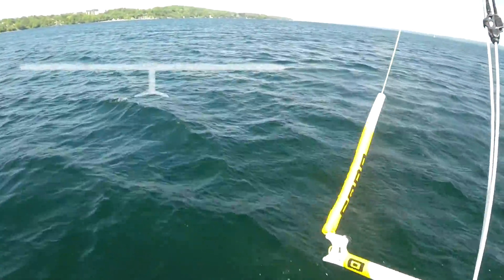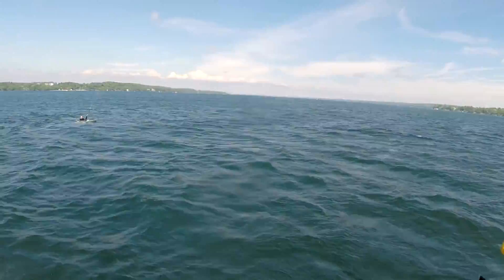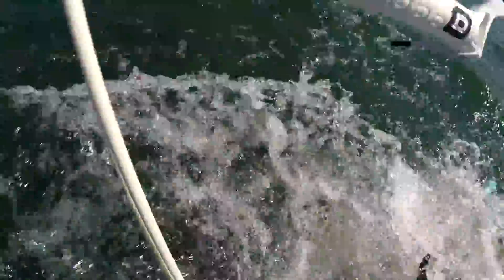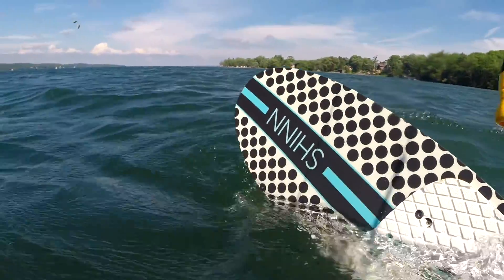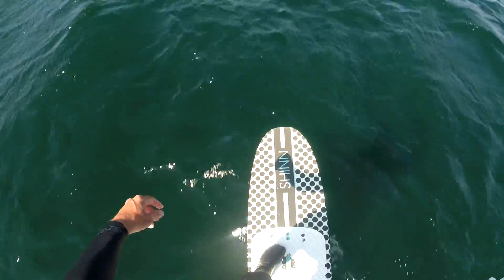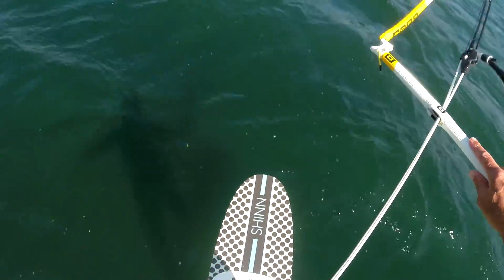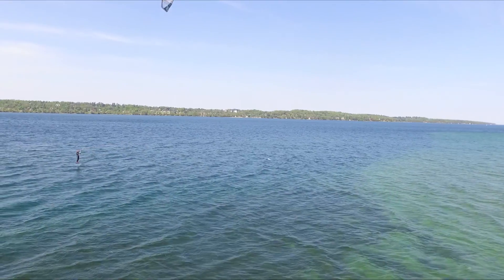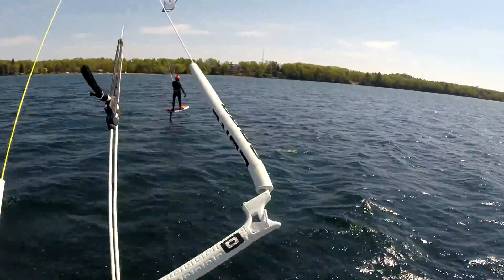Foilin' Around E08: Kickstart your season & air jibe tips.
Foilin' Around follows Chris from newbie to "I got this". The foiling season begins in May for Chris and so, he has a few tips to get you back up to speed (pun intended :) Yup, after two years, foilboarding is still addictive for Chris. Don't delay! Start foilin' this year! And join the Foiler generation :)

Gear: Zeeko Blue and White foil. And 2016 Zeeko Blue Front Wing.
CORE Section 2 kite
Shinnster board

Music: Between the Mustard and Mayo, Delvon Lamarr Organ Trio;
Hyperbola, Tejaswi;